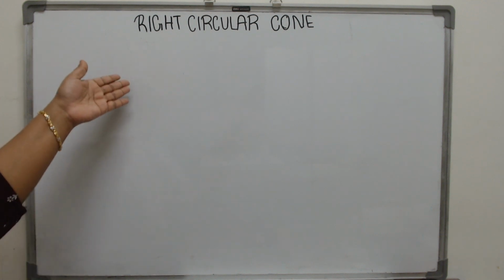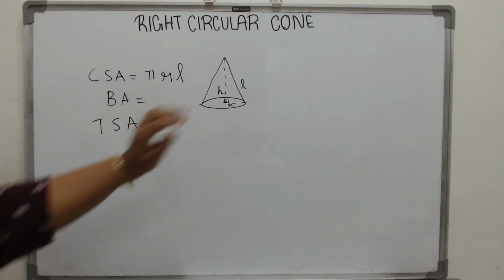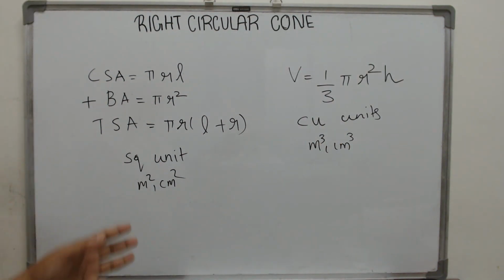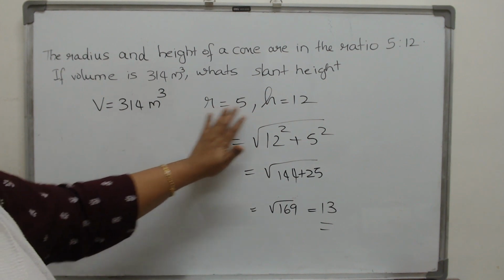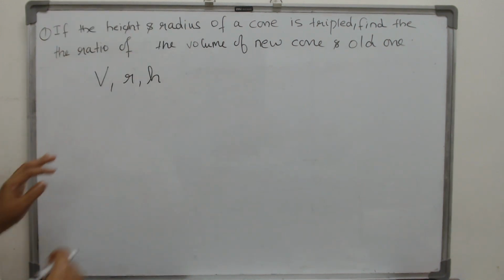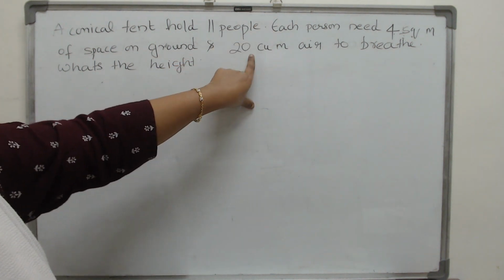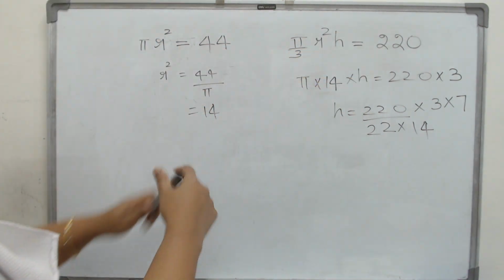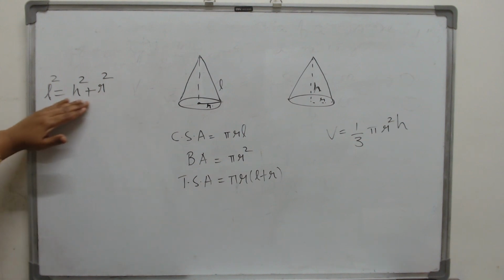RIGHT CIRCULAR CONE :VOLUME AND SURFACE AREA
Let's see what's special about a right circular cone .